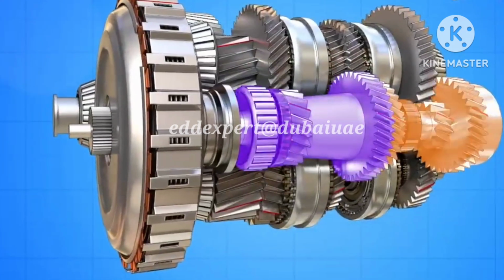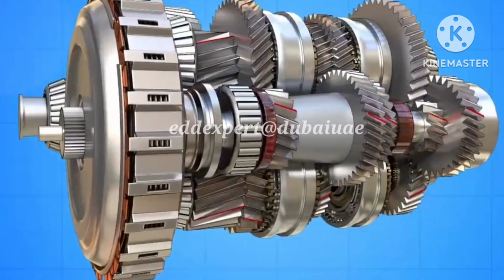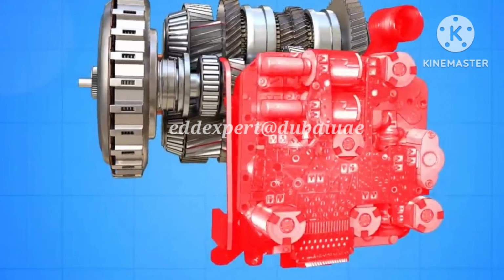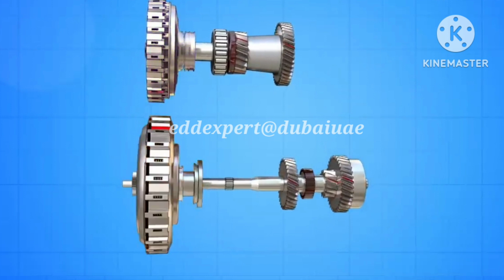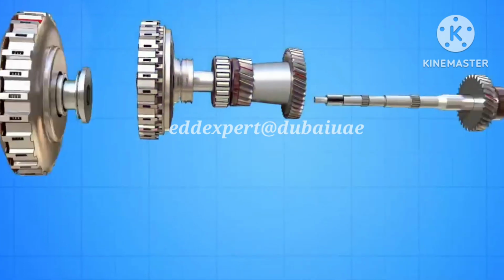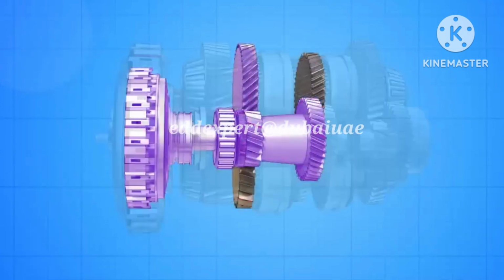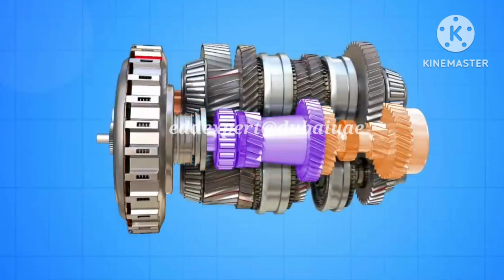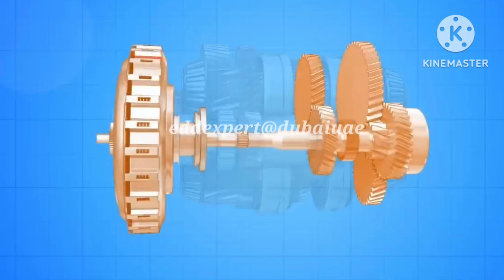🇵🇭 Clutch System, Automatic Transmission, and DSG - Direct Shift Gearbox Explanation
eddexpert edralinbustalinio mcbautomo clutch system automatic transmission dsg direct shift gearbox explanation of the differences of the transmission how it works to master the functions ofcthe gears.